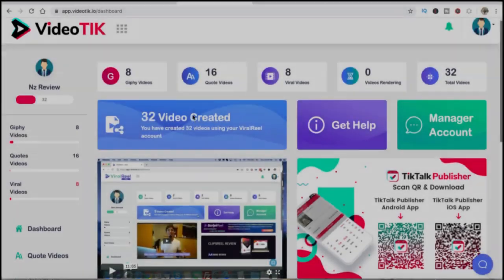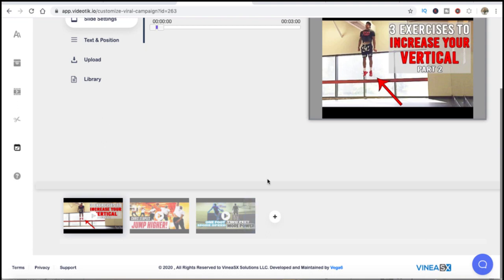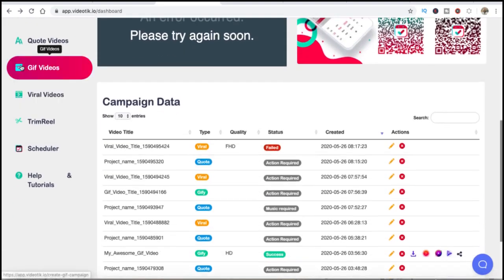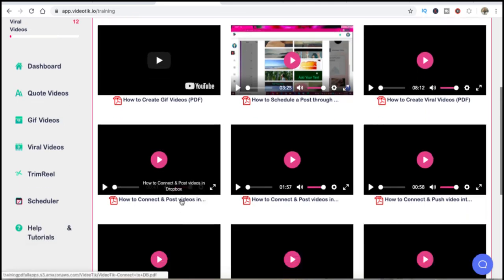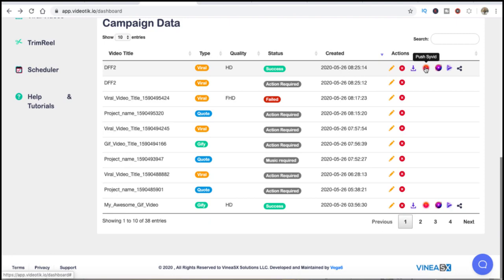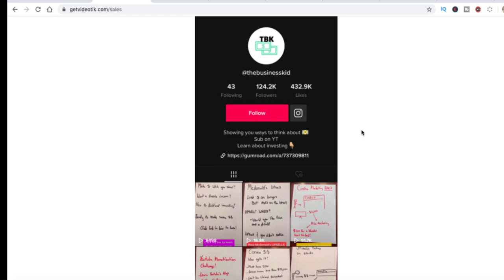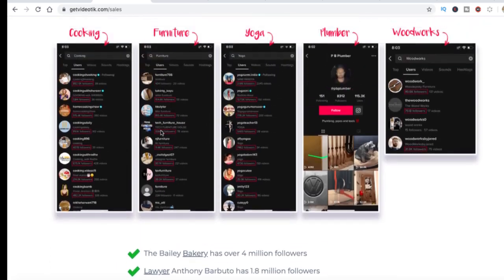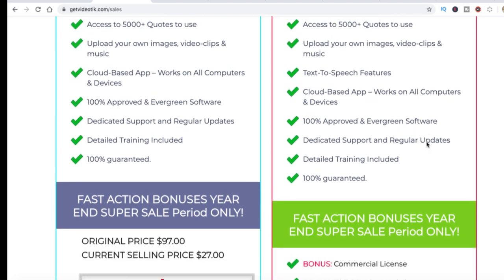VideoTik Review - It's a Legit App or a Scam?